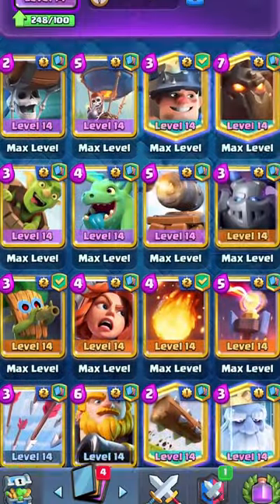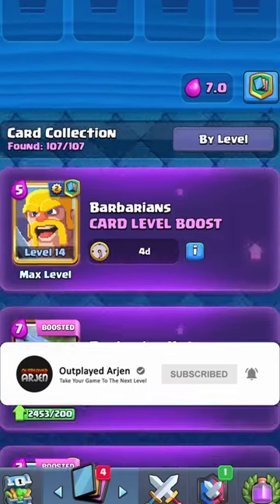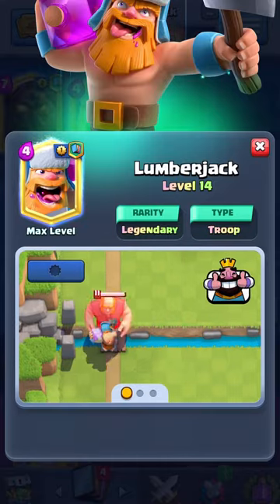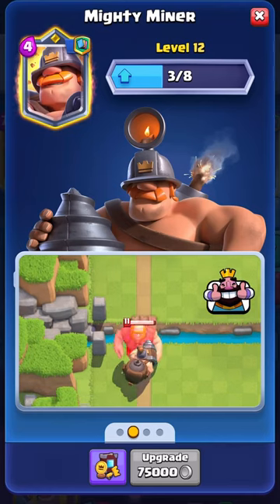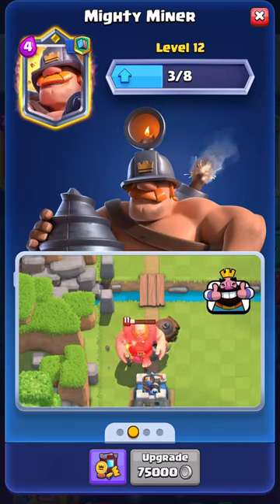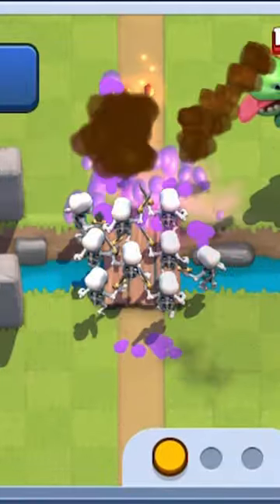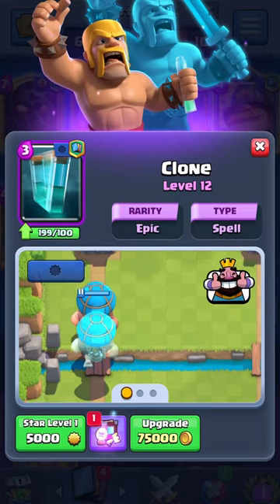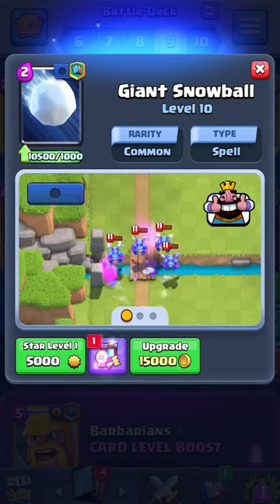BEST DECK for TRIPLE ELIXIR CHALLENGE!🔥— Clash Royale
I'm showing the best triple elixir tournament deck for clash royale! This triple elixir clash royale deck is currently the deck the number one player is using & it's a reliable way to win the challenge when played well

TOP LADDER CLASH ROYALE GAMEPLAY with the best and most consistent deck in Clash Royale!

I Could potentially coach you and analyze your gameplay and help you take your GAME TO THE NEXT LEVEL!

The decks showcased here are great for clash royale 12 win grand challenges, clash royale trophy pushing on ladder, and for clash royale tournaments and clan wars. I hope you guys enjoy pro tips and tricks and my beginner tips and tricks, and I'll see you in the arena!